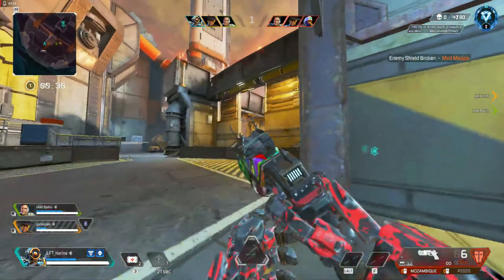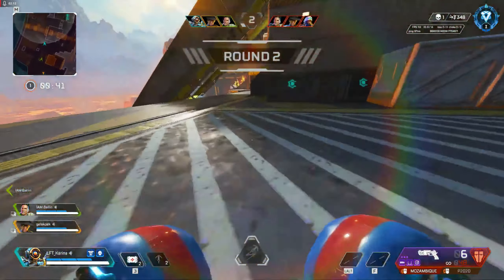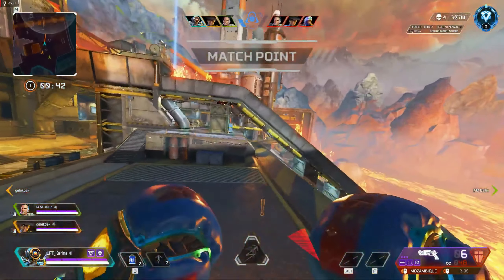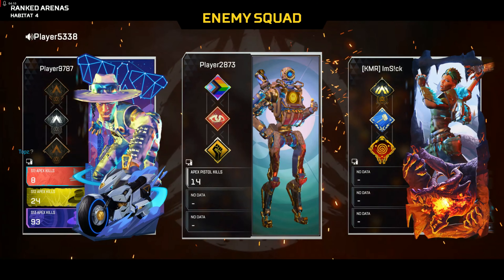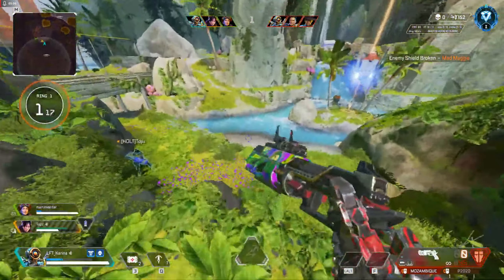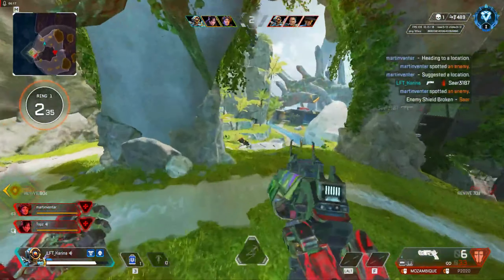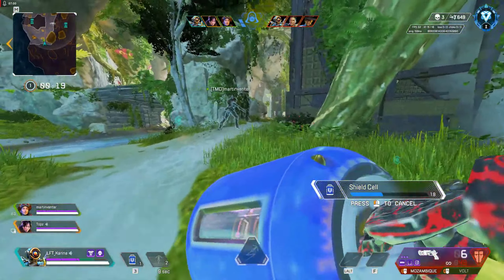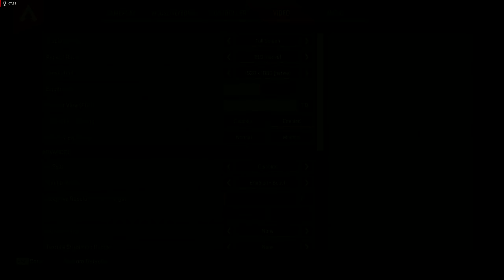Analyzing Italy's Best Arena Predator [Apex Legends]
Hello everyone, in todays video i'll be analyzing my teammate OutZ.
A very good player from Italy, i hope you will enjoy the video!

Timestamps included below:
0:00 Intro
1:07 Game 1
4:03 Game 2

apex legends, apex legends arena, apex legends predator,
apex legends gameplay, apex legends arena predator, apex arena, apex arenas, apex arena pred, apex arena rank, apex legends videos,
apex legends best, apex legends season 14, apex s14